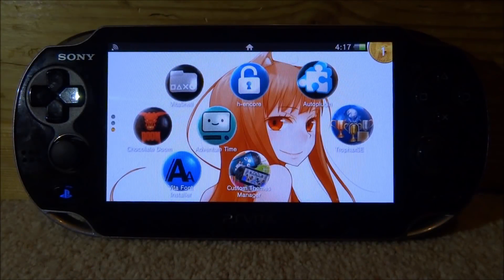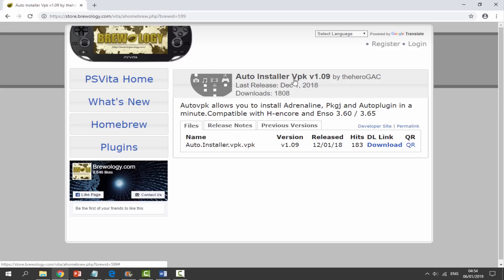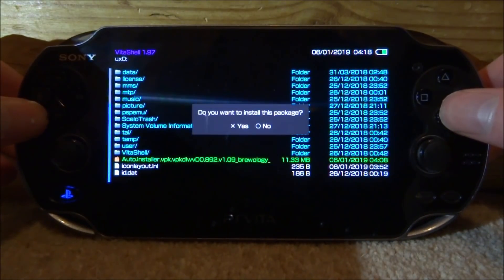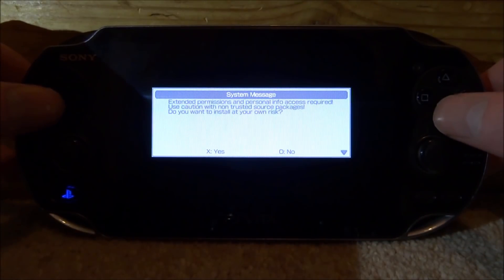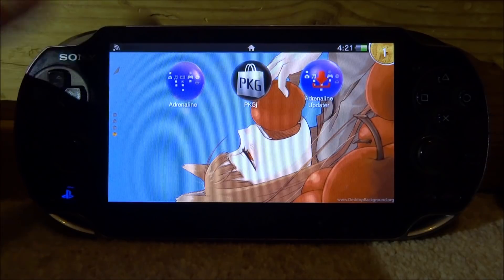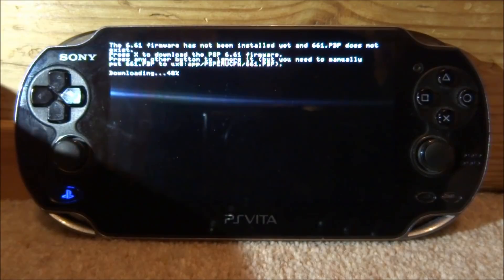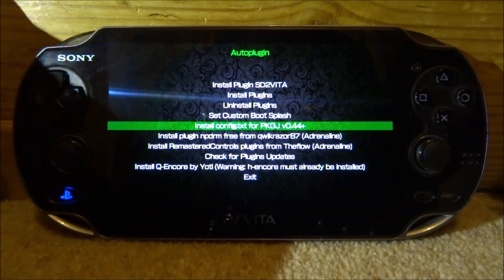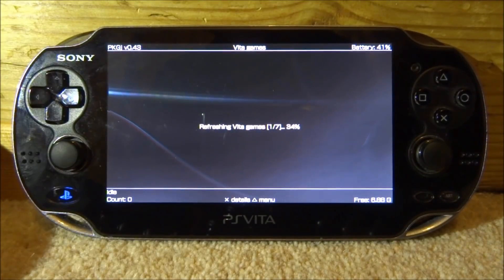PS Vita Install Adrenaline, Pkgj & Autoplugin In 1 Click!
For this video, I’ll show you how to install the Auto Installer VPK on your PS Vita, an application that installs Adrenaline, Pkgj and Autoplugin in less than a minute!